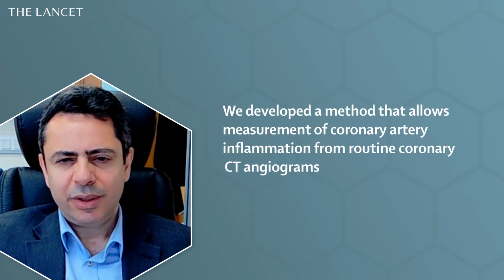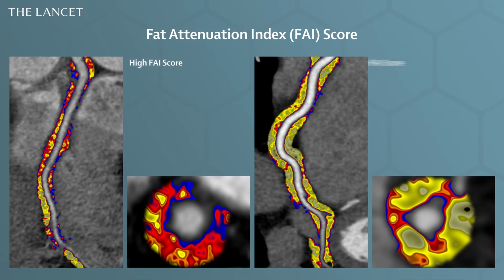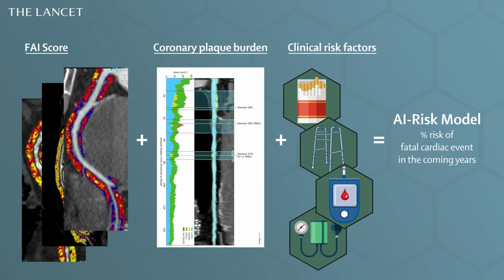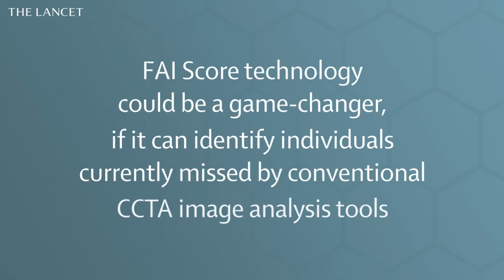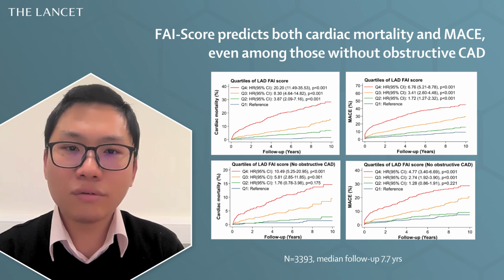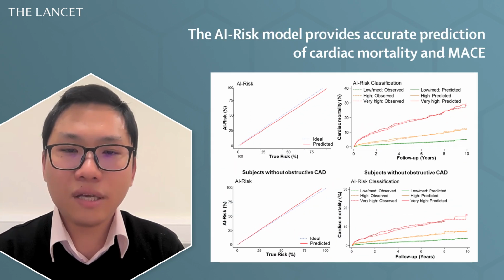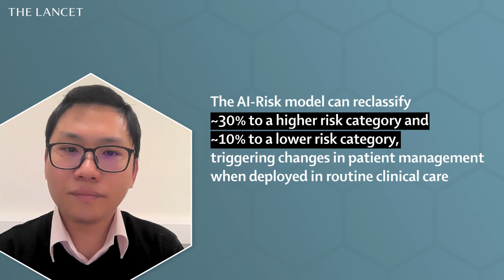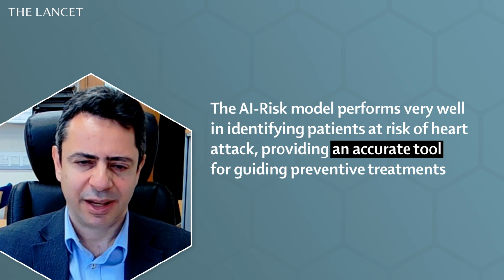Inflammatory risk and cardiovascular events in patients without obstructive coronary artery disease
Prof Charalambos Antoniades and Dr Kenneth Chan present their findings published in The Lancet in May 2024.

Read the full article, "Inflammatory risk and cardiovascular events in patientswithout obstructive coronary artery disease: the ORFANmulticentre, longitudinal cohort study",